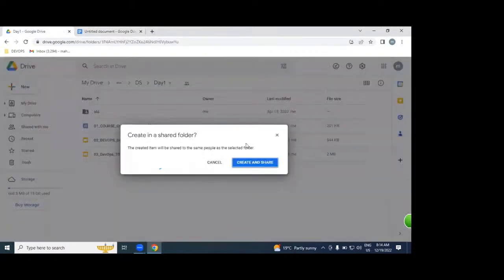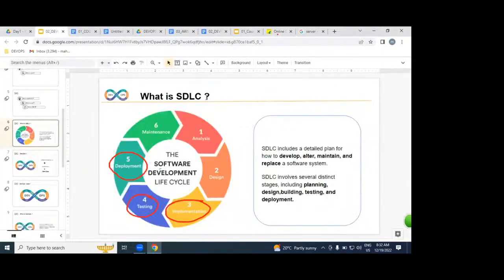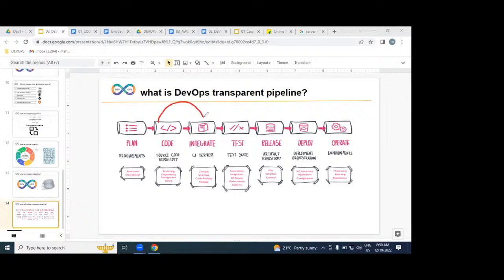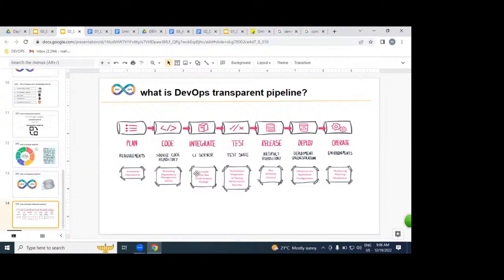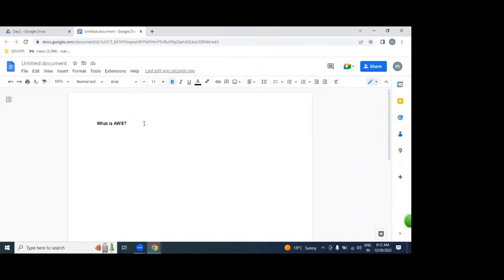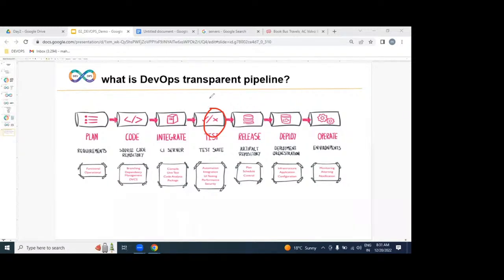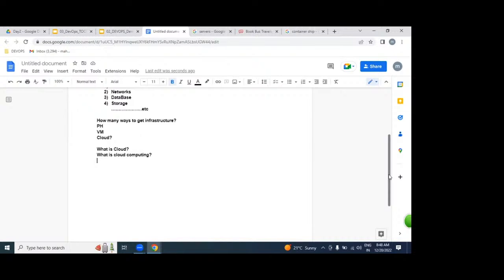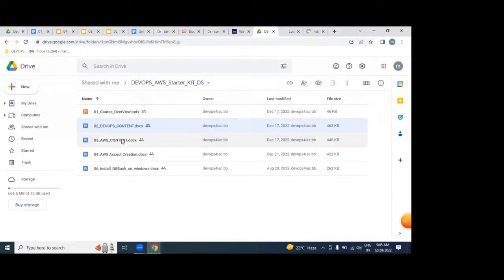DEVOPS with AWS tutorials by Mr. Maha Sir